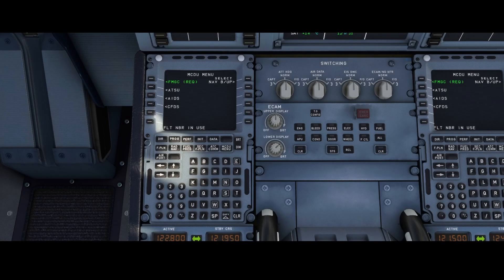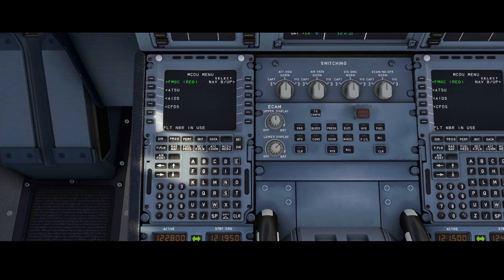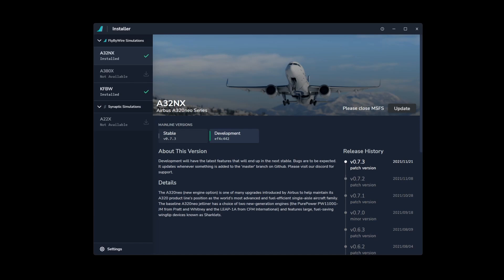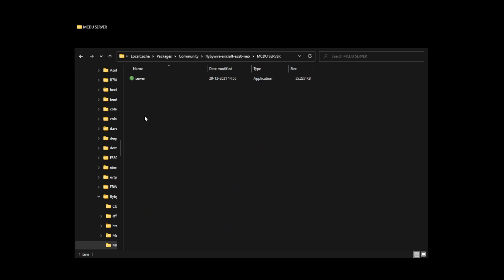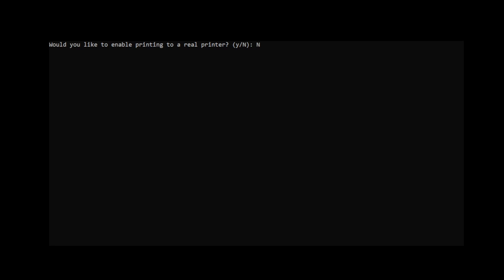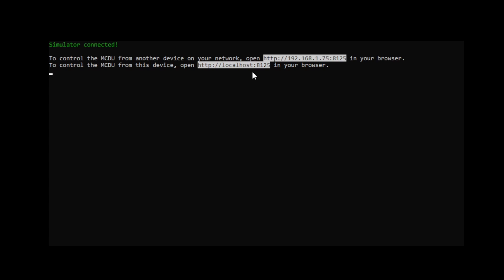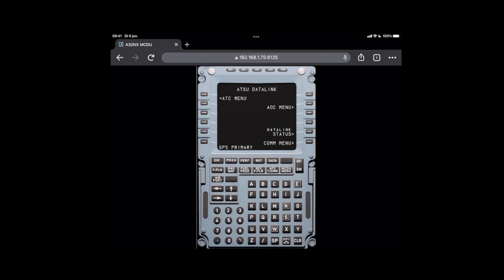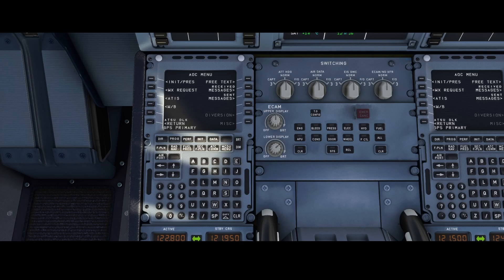Flight Simulator 2020 - How to - A32NX - Remotely control the MCDU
In this video we will look at the latest developer version of the A32NX. The people from FlyByWire created an end of the year present for flight simmers by adding the option to remotely control the MCDY either by using the browser on the same machine or by using for example a Android tablet or iPad. In this video we will go to each step and will finish with a short demo using an iPad.